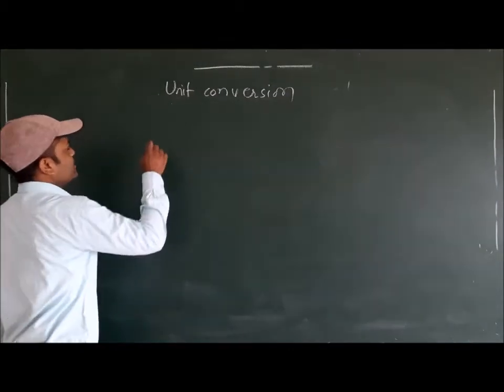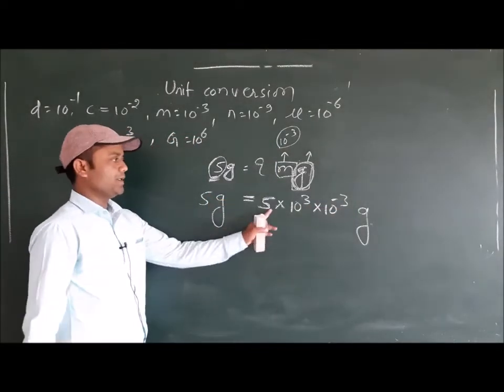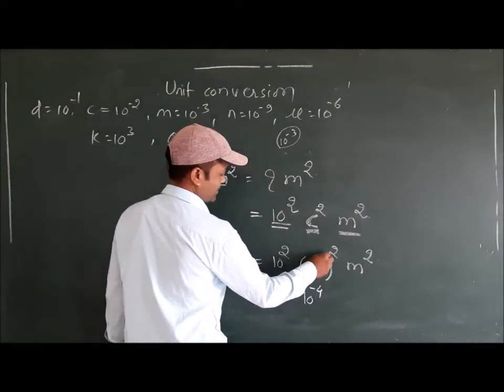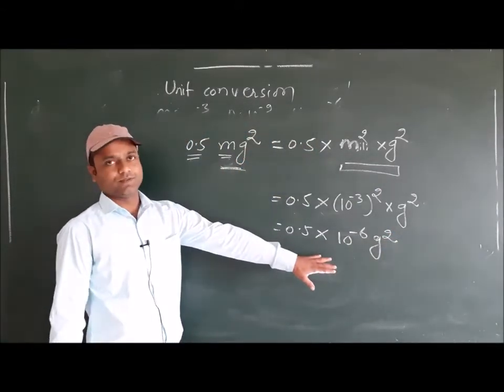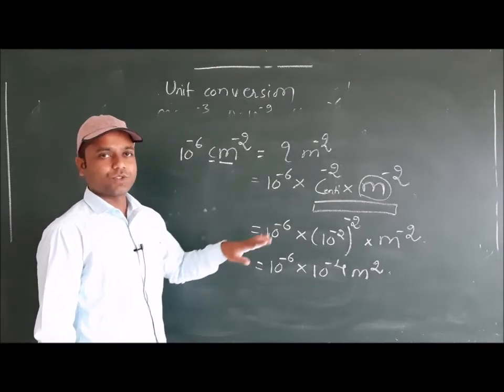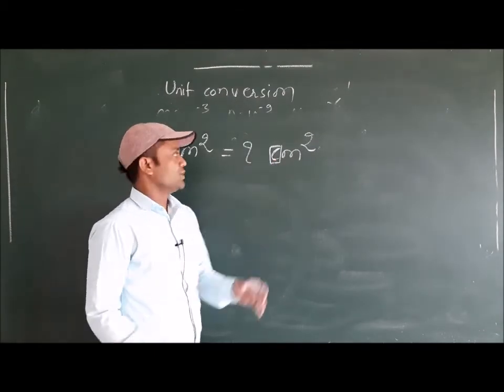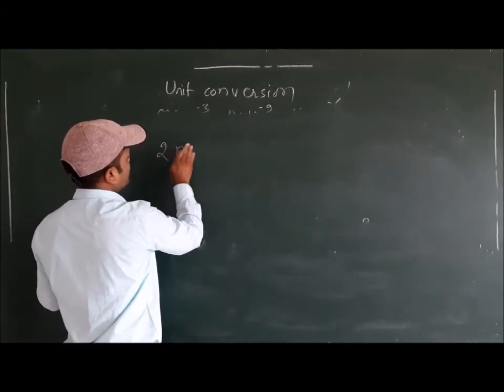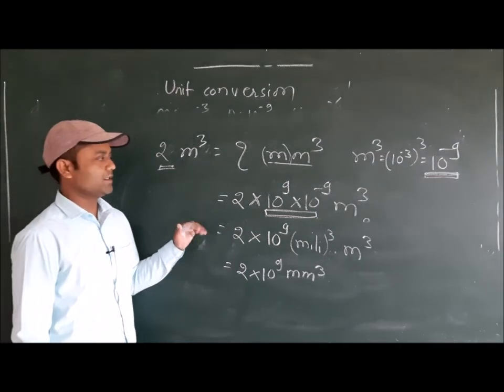Unit Conversion B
Some example of unit conversions, Continue of part A